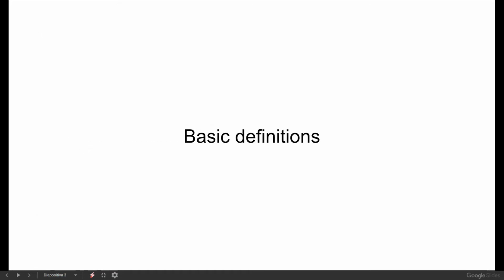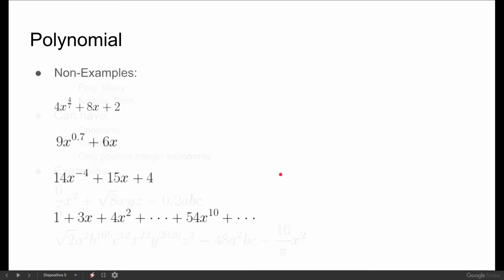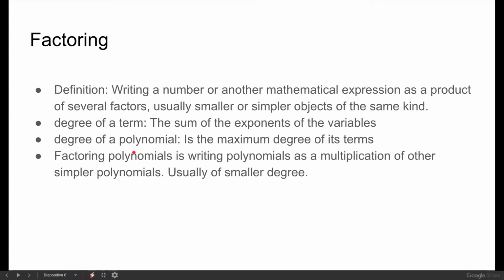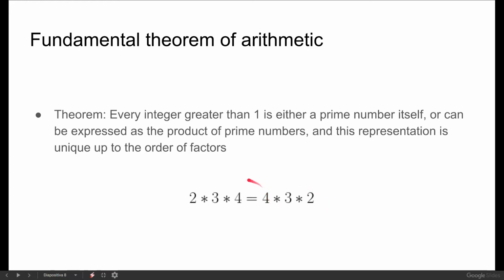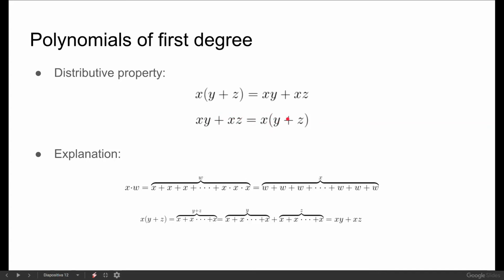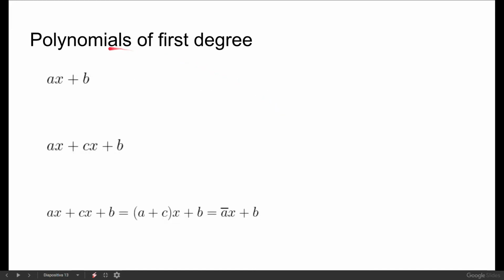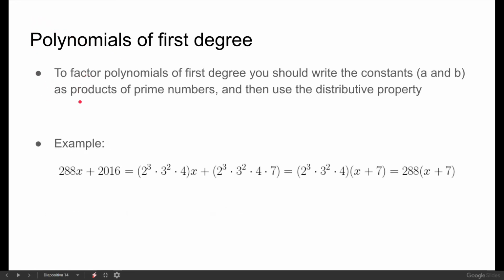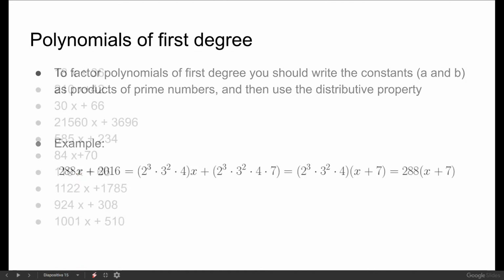Factoring polynomials of degree 1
Very basic approach to factoring polynomials in one variable